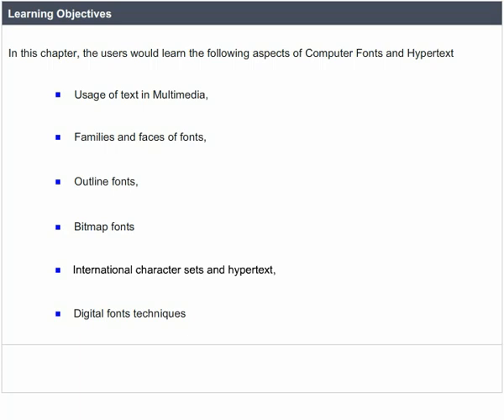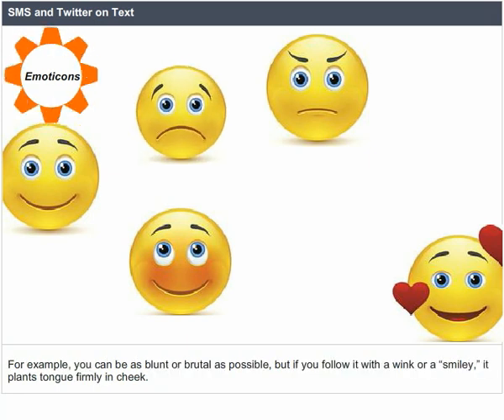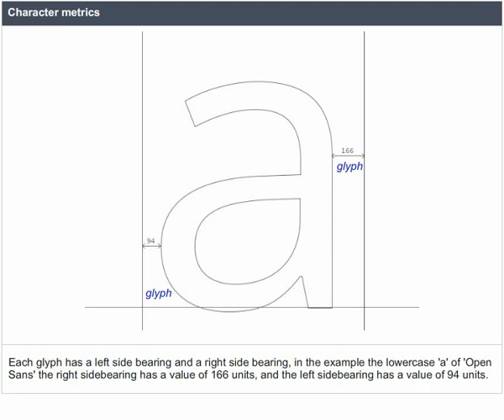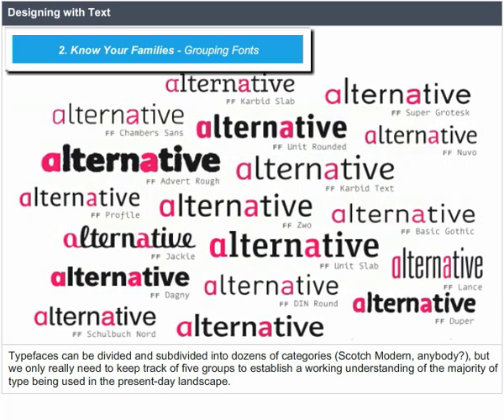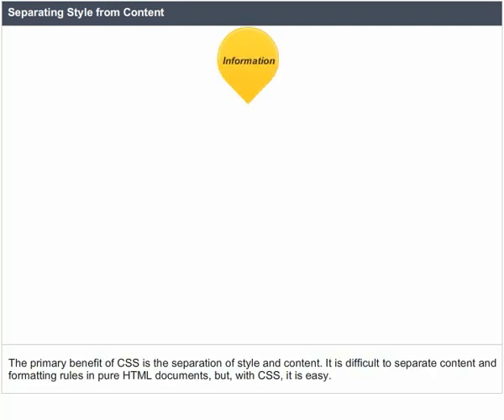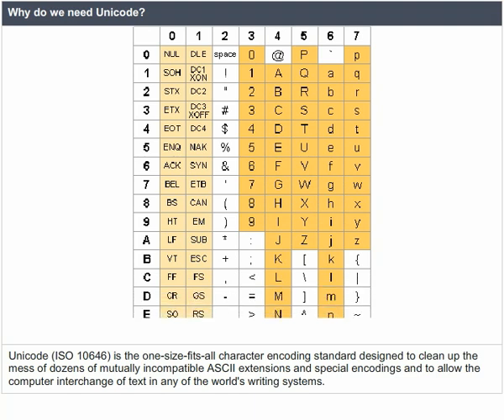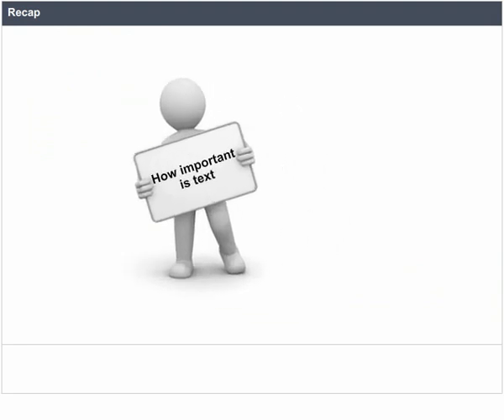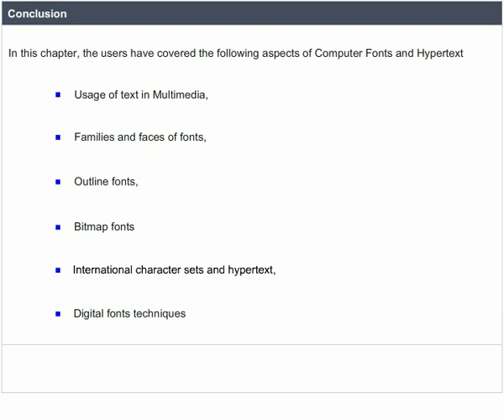IM 2 Computer Fonts and Hypertext